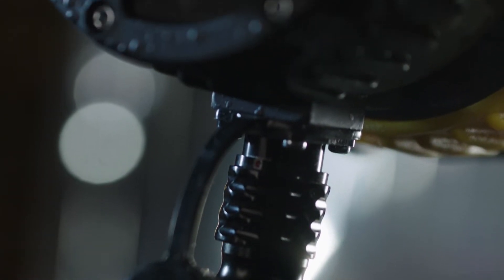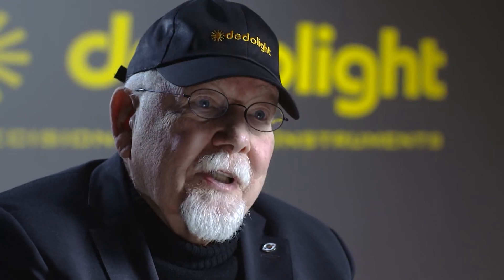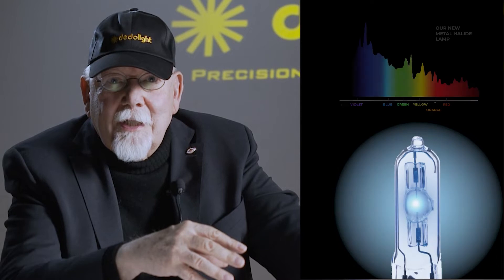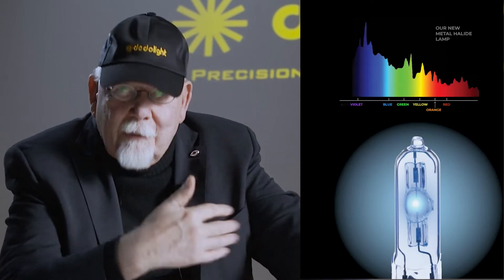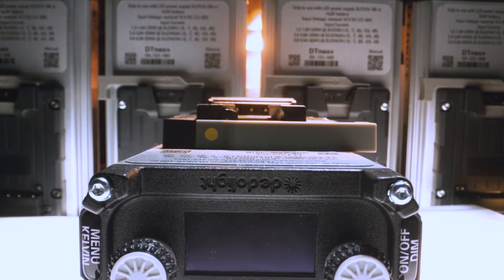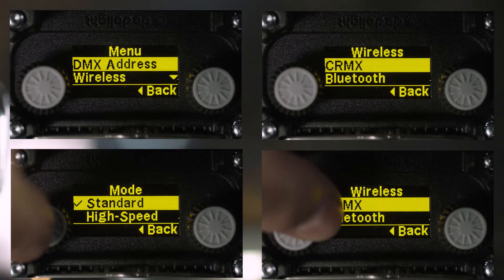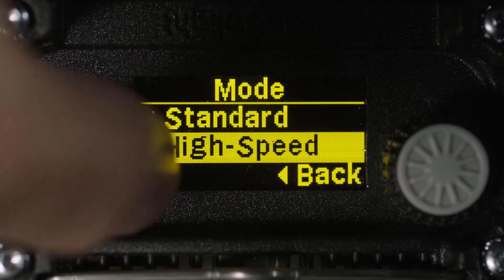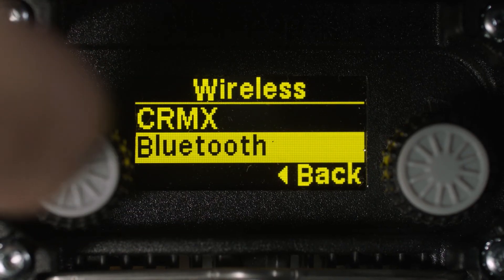DEDOLIGHT NEO SYSTEMS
DEDOLIGHT NEO systems are coming...

Link for more info on release and pre-order availability

Dedo Weigert and his team are presenting the next generation of dedolight LED lighting precision instruments! The dedolight NEO will improve light control, dimming, and usability of LED lights across the dedolight range.This is an important step forward and brings absolutely smooth dimming from 0.1% to full power.

Now one universal ballast, The DTneo, will drive all 34 current dedolight LED lights from 20-90 watts; whether they are monocolor, bi-color, infrared or ultraviolet.

The dedolight DTneo ballast is based on an all new technical platform of advanced electronics, packed in a new housing with a new unified connector layout. The DTneo auto-senses the connected light head and automatically adjust the electronic settings and display for control.

DEDOLIGHT NEO FUNCTIONS WILL INCLUDE:
* Perfect 8-bit or advanced DMX control to RDM. 16-bit, smooth or linear
* Smooth manual dimming down to 0.1%
* Optional version for wireless control with LumenRadio, CRMX and Bluetooth 5.0
* Flicker free mode, and a high speed Flicker Free mode up to fifty thousand frames per second
* DMX - always on-board
* An intuitive menu via OLED display
* Interchangeable attachments allow battery or AC operation
* Accessories for mounting can be attached through an extrusion profile rail.
* firmware upgradability